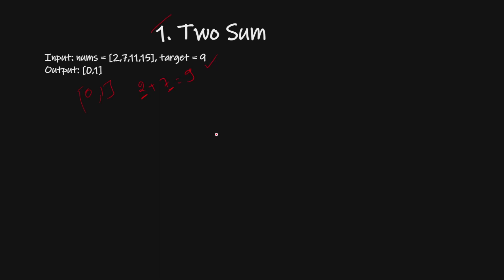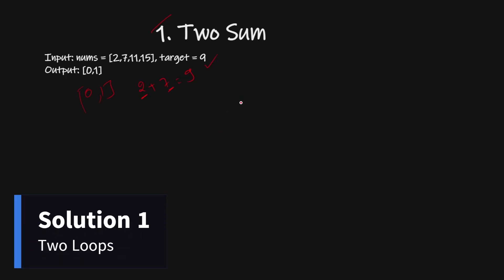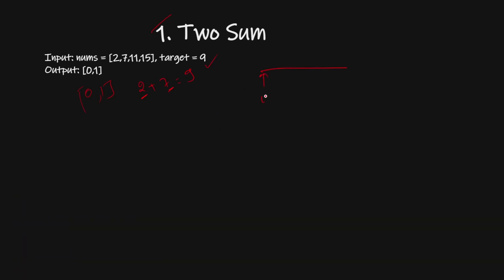Two Sum I & II | Brute force, 2 Pointer, & Using Hashmap | Vishal Rajput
In this video, we are solving leetcode 1. Two Sum & 167. Two Sum II - Input Array Is a Sorted problem using brute force, 2 pointers, and hashmap approaches.

TIMESTAMPS
0:00 Question Description
0:55 Solution 1 (Using two loops)
1:54 Solution 2 (Using 2 Pointer approach)
4:38 Solution 3 (Using Hashmap)
6:53 Source Code